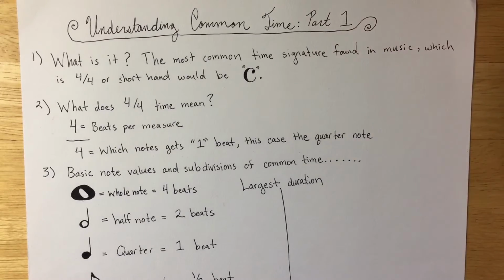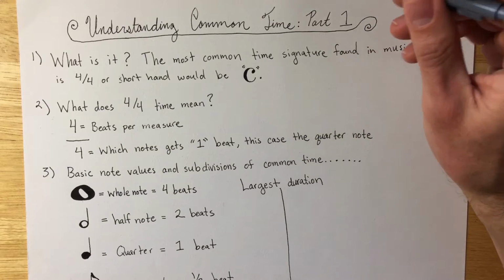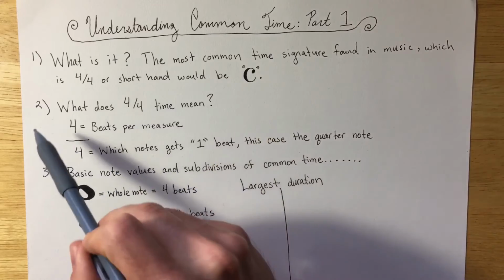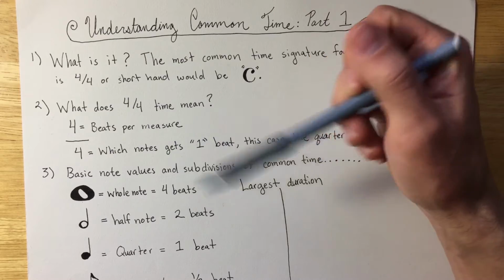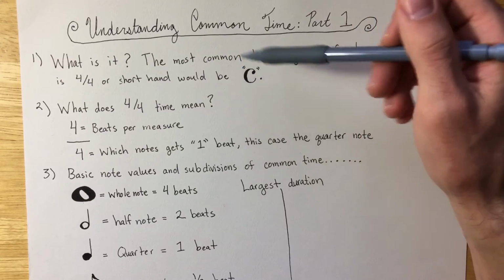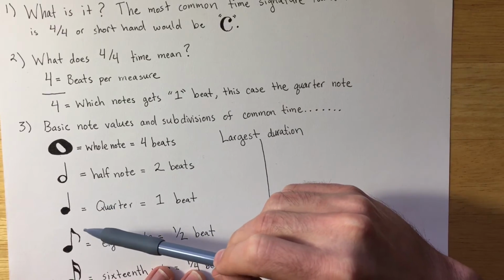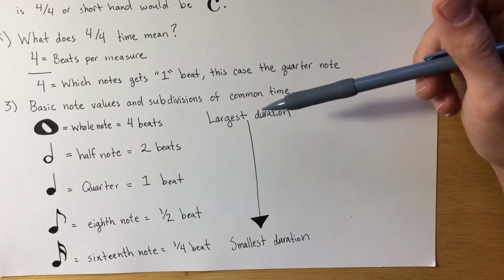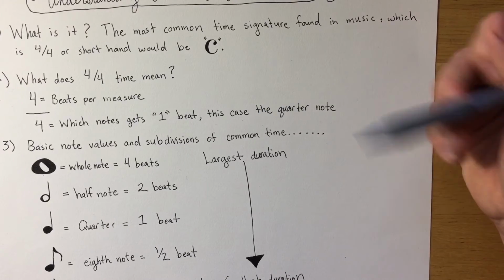Arnolfo Music | Licks, Lessons, Life | Episode 11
In this two-part series on common time I talk about what it is and sub-divisions/durations. A

Chapters
0:00 - Intro
0:19- What is it?
1:00 - What does 4/4 mean? *NOTE- I meant to say that the DENOMINATOR of a time signature represents the beats per measure, not the NUMERATOR sorry for any confusion.*
1:54 - Basic note values and subdivisions
3:24 - Quote